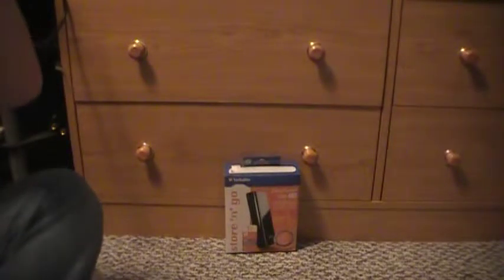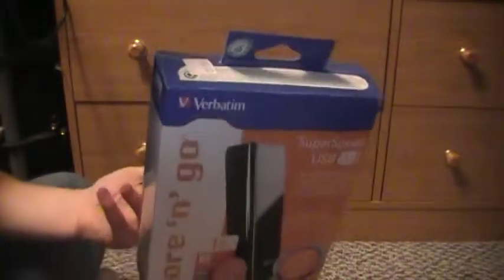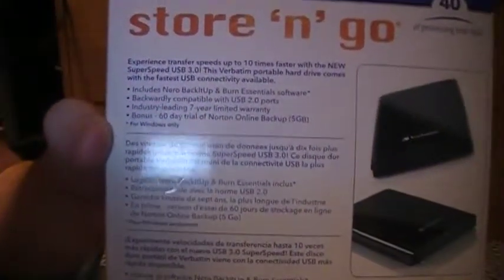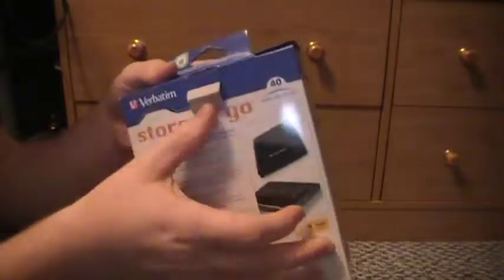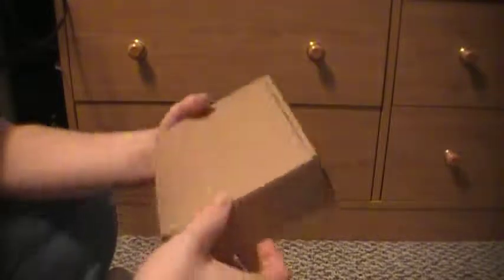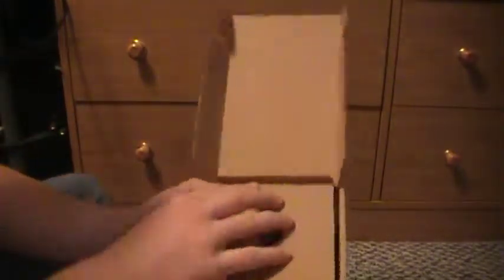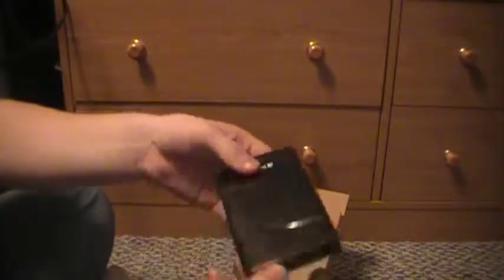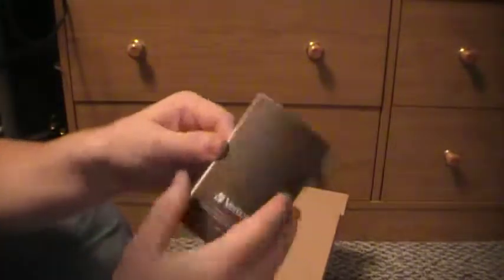store 'n' go 1 tb portable hard drive unboxing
my unboxing of a portable hard drive